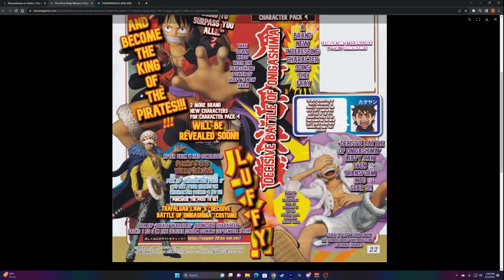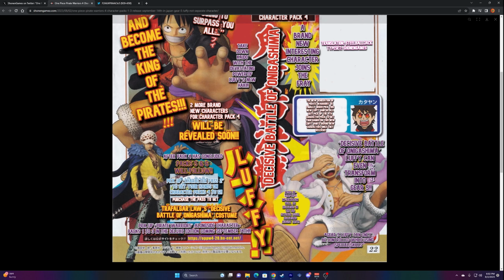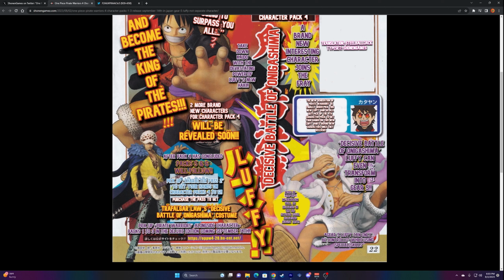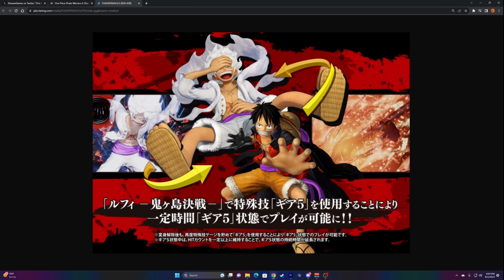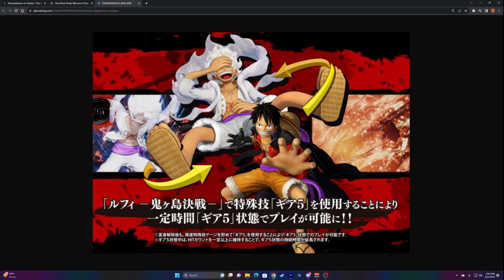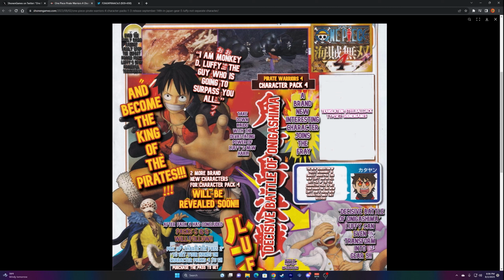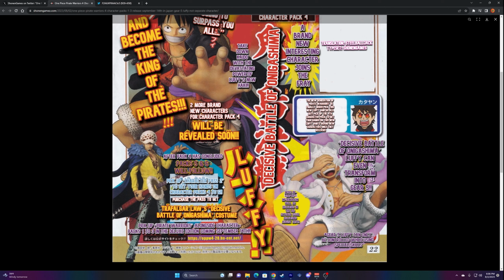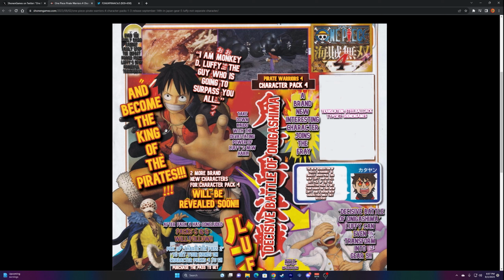GEAR 5 LUFFY FORM CHANGE DISCUSSION! GEAR 5 TYPE AND FILM RED ATTACK CONFIRMED!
Follow Him!